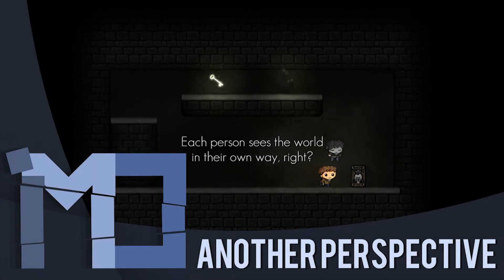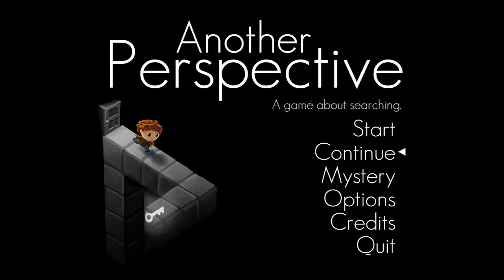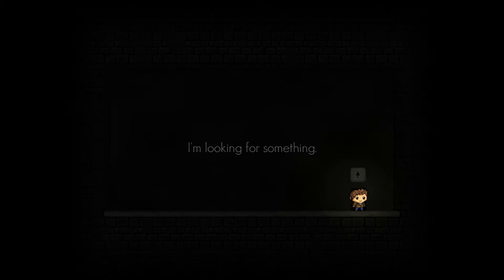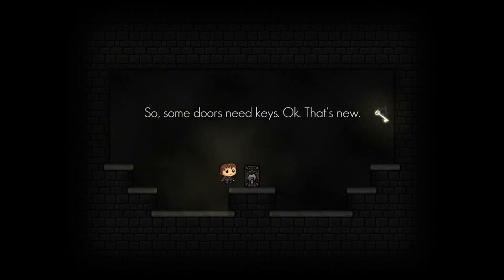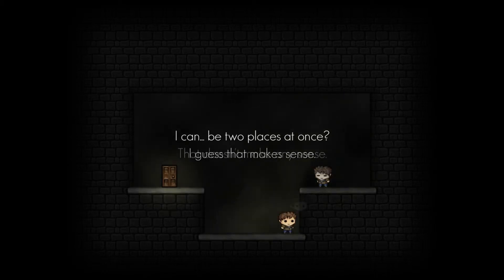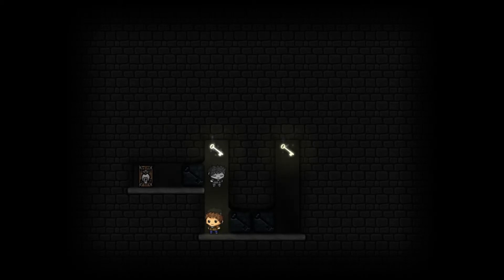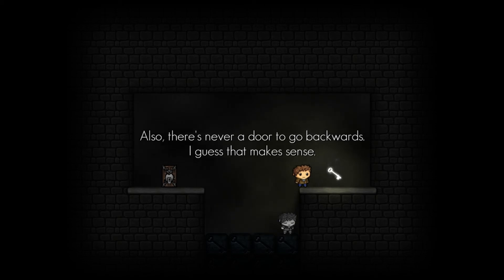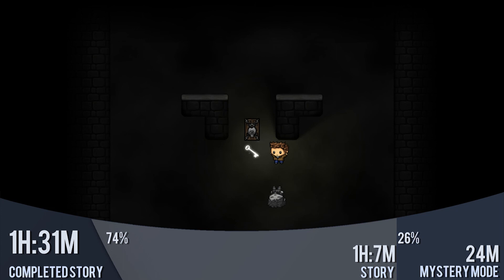IMO - Another Perspective - Review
In my Opinion Another Perspective. Another Perspective is a puzzle platformer with a story running in the background. It was released on Steam on the 9 Aug 2014 and is by a company called ShaunJS. Another Perspective is surprisingly Zen like and contains an interesting set of mechanics

After thoughts:
• I did get hooked on Key bindings but it's so simple!

This is what I'm basing my opinion on:
Completed Story - 1 Hours, 31 Minutes
Of which: Campaign 1 Hours 7 Minutes
Mystery Mode: 24 Minutes

- Story Platformer simalar to this

FAQ:
1. What music is this, who made your graphics?
The IMO graphics and the channel graphics were made by Scott McMillan.

2. Will you play xxx?
Maybe I'm open for suggestions and have an older version of this series for opinions on older games.

3. How often is IMO coming out?
I'm going to aim for at least once a week because I complete the game before I review it and hence some longer and especially AAA titles are going to take longer to complete. Two or more videos a week would be an ideal week if I find the time.